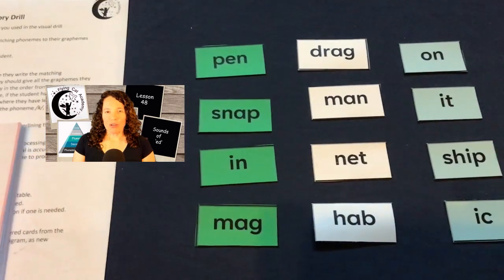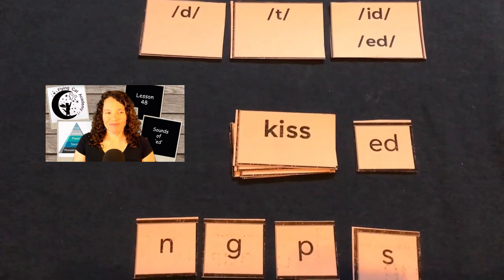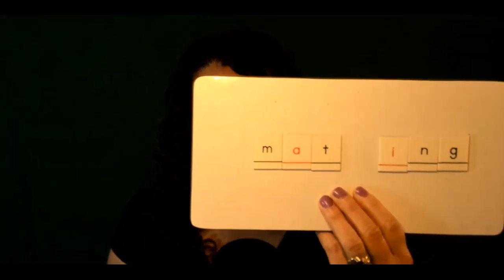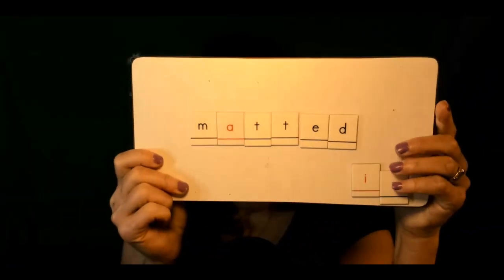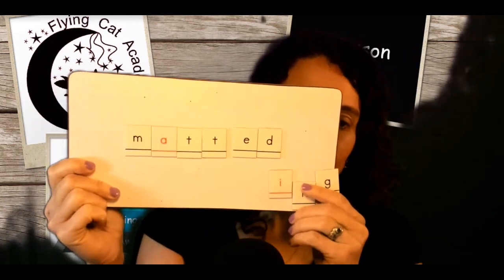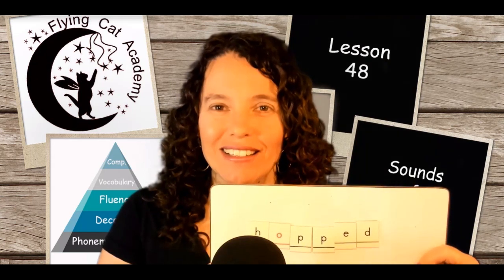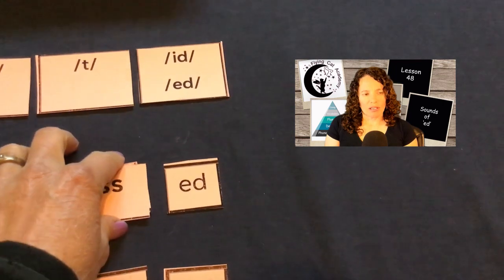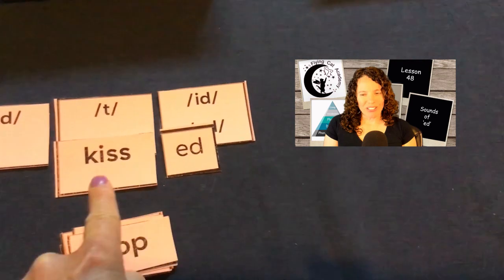Lesson 48- Reading Remediation Lesson Using the Orton Gillingham Method from Flying Cat Academy